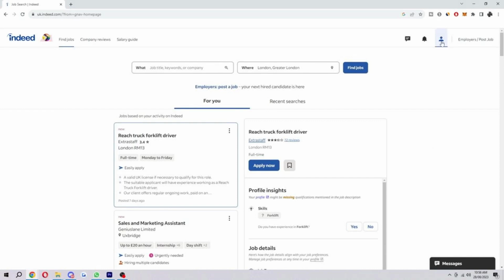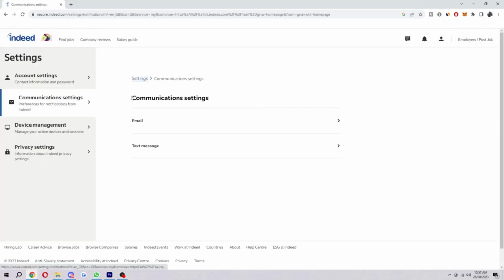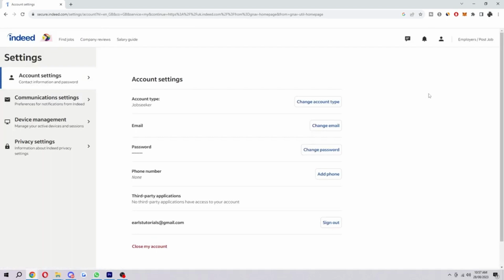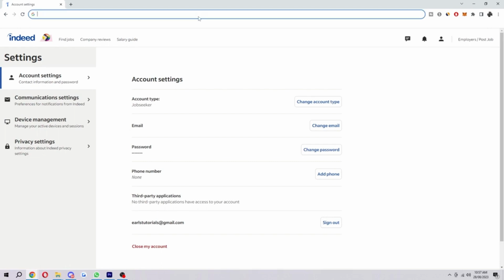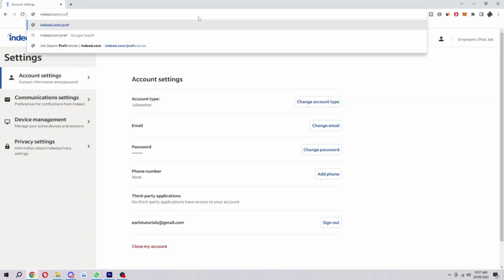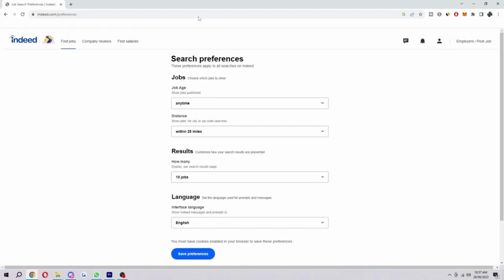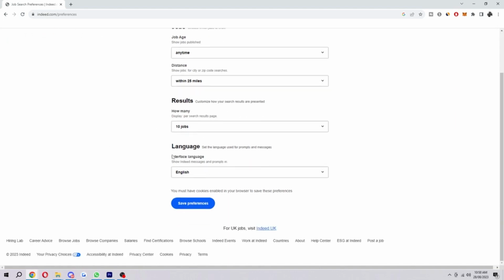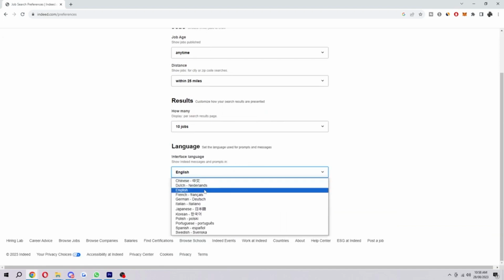How To Change Language On Indeed (Step By Step)